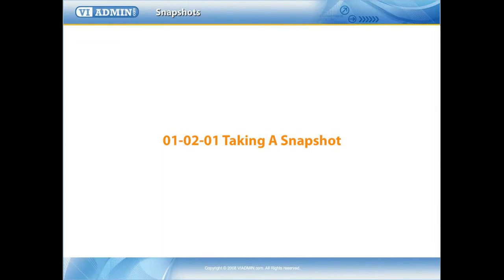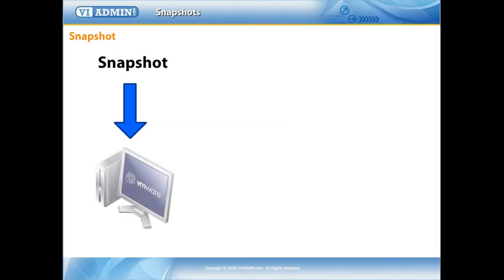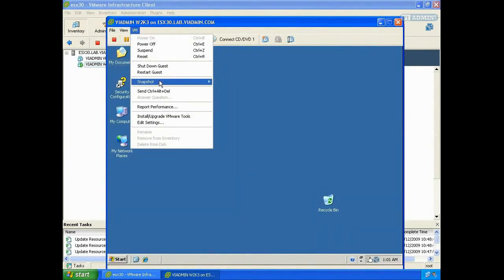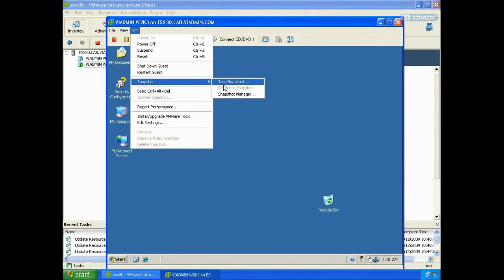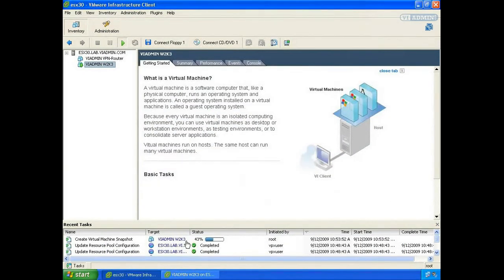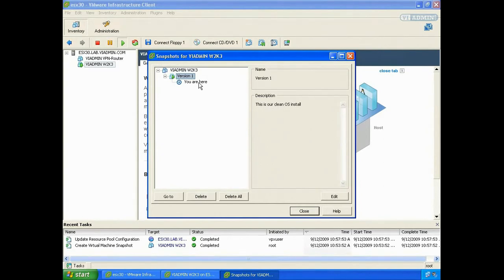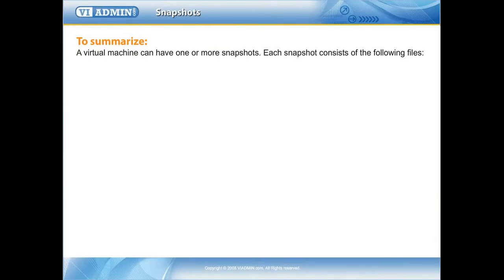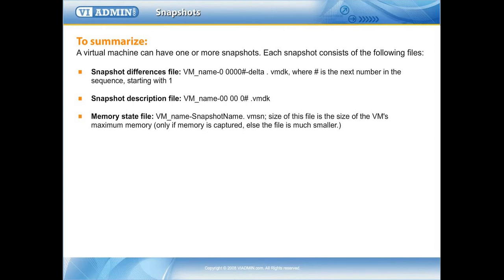snapshot vmware virtual machine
vmware
vmware cloud services
hosted vmware
vmware performance monitoring
server performance monitoring
cloud servers
vsphere